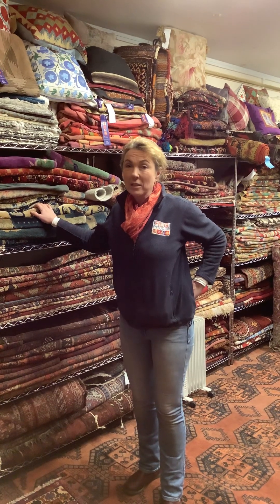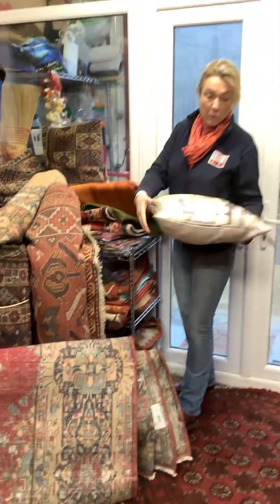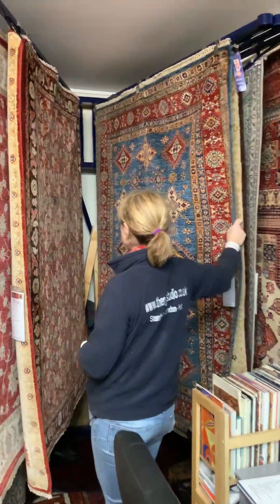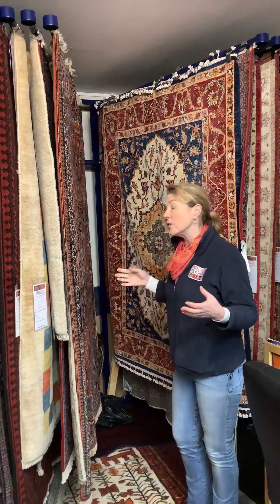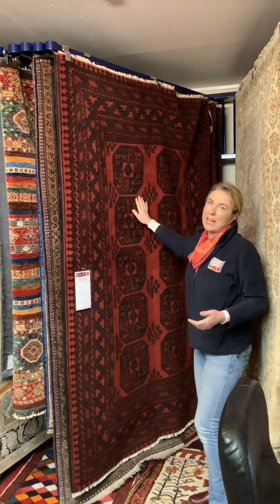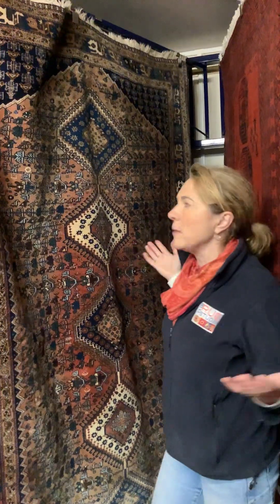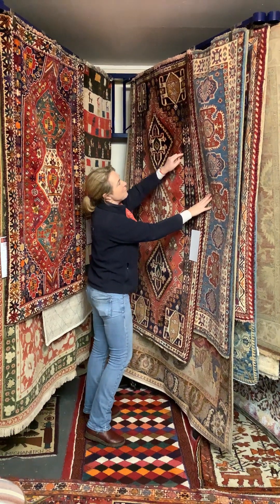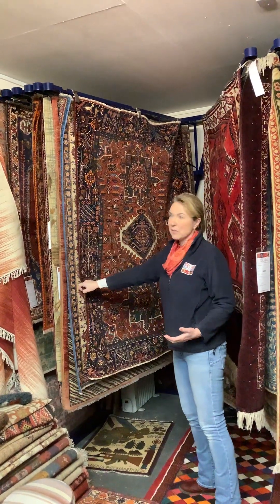Welcome to the Rug Studio